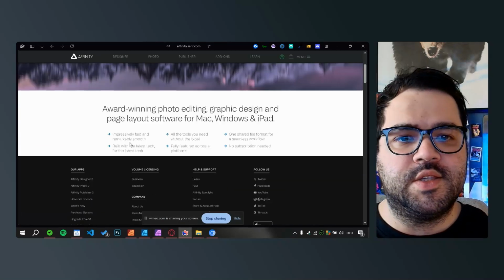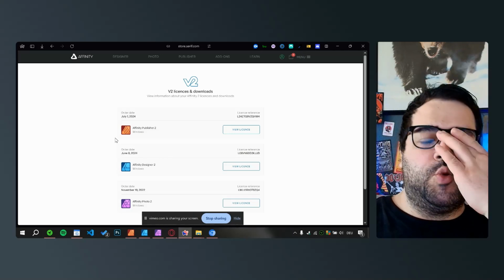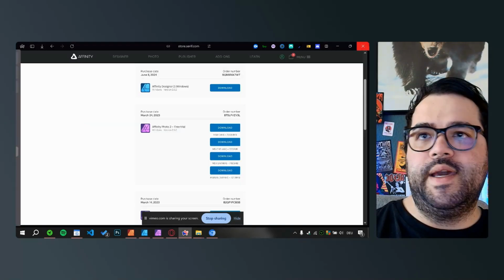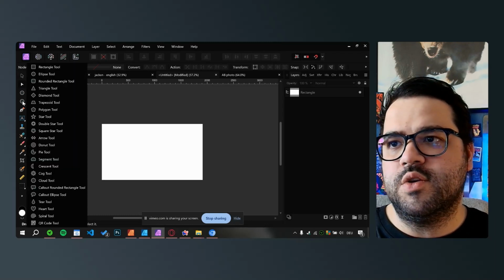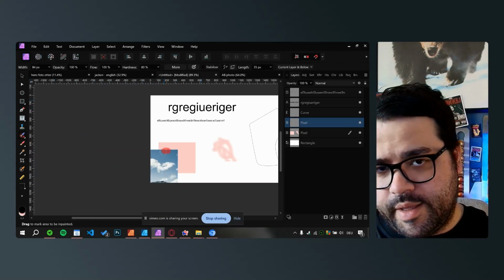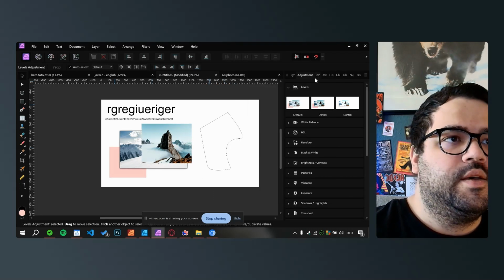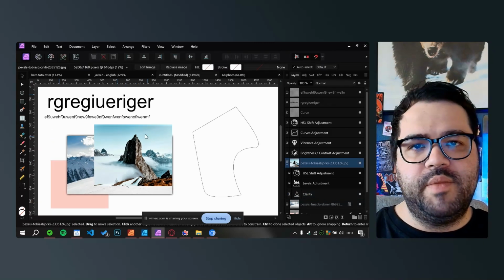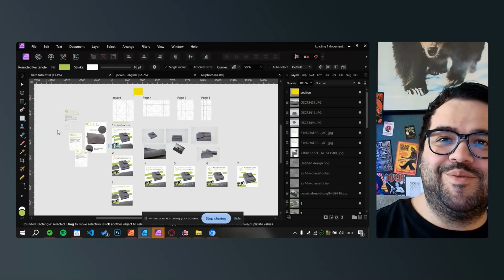Affinity Suite: The Adobe Alternative That Actually Respects Designers (part 1)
🚀 Why Affinity's lightning-fast software is the smart choice for designers in 2025

Tired of endless Adobe subscriptions? This video explores why Affinity Suite is a powerful alternative worth considering. I break down the complete pros and cons compared to Adobe CC, GIMP, and Canva - from Affinity's one-time pricing model to its impressive performance.

Whether you're a seasoned professional or just starting out, discover why Affinity's customer-focused approach is changing the game for creative design.

Aesthetics rock!